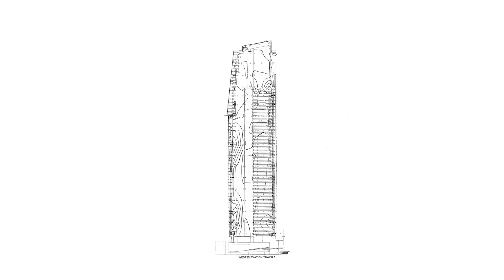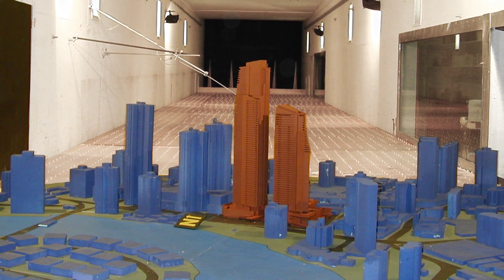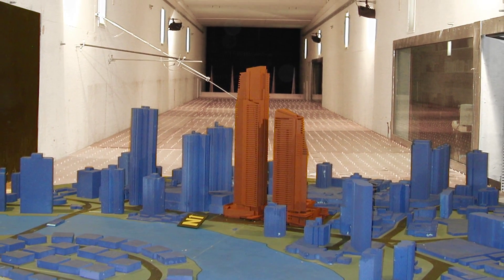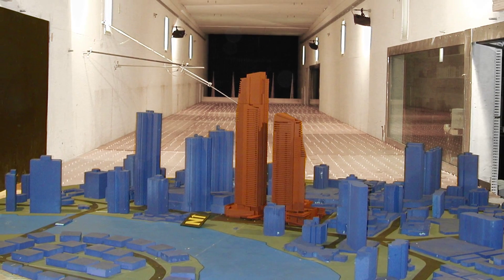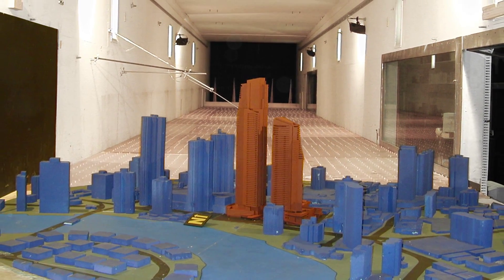Wind tunnel tests for cladding design can reduce risks, costs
CPP Associate Kurt Strobel explains the benefits of wind tunnel testing for the design of building cladding.